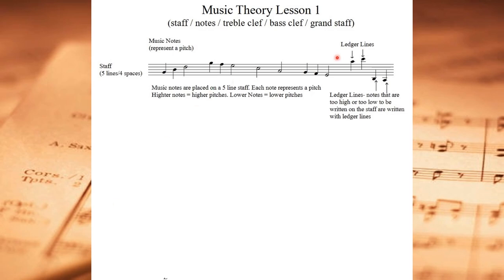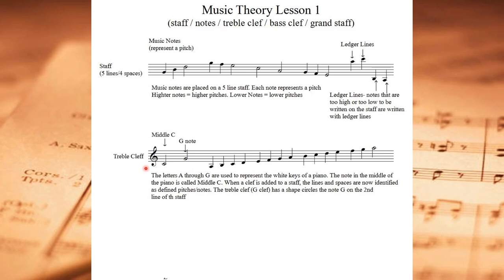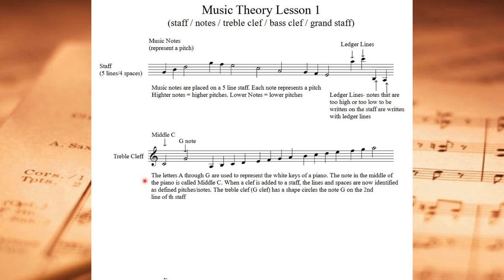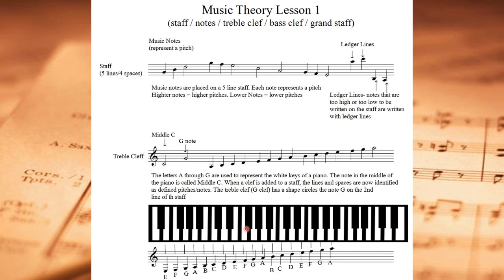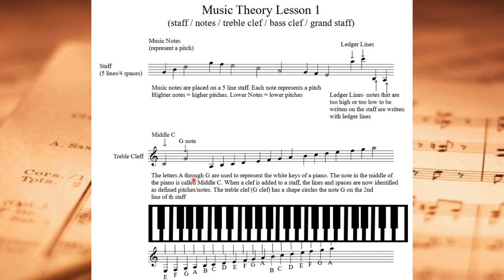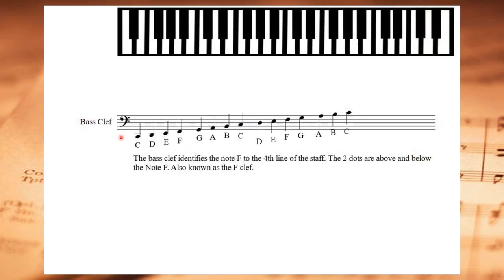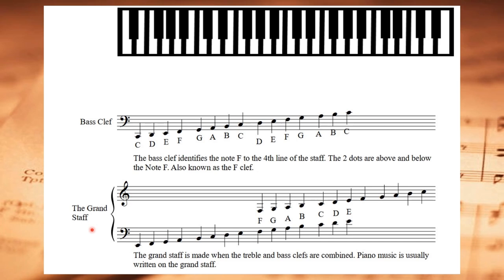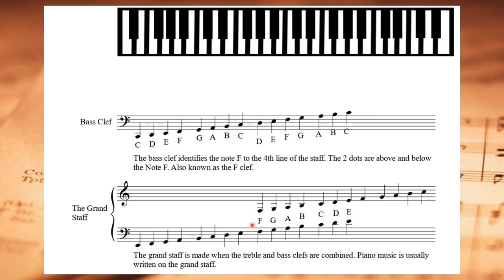Music Theory Lesson #1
My first music theory lesson video starting from the beginning. No previous music knowledge needed! Topics include staffs, notes/pitches, ledger lines, treble/bass clefs, letter note names, and the grand staff.